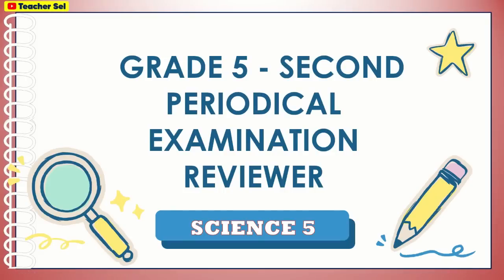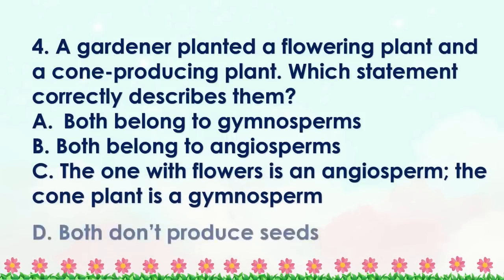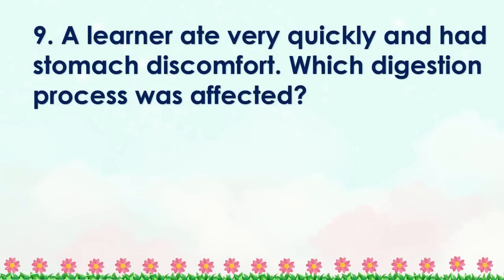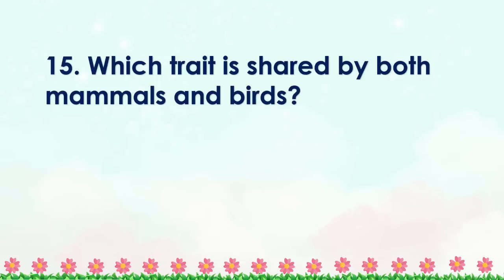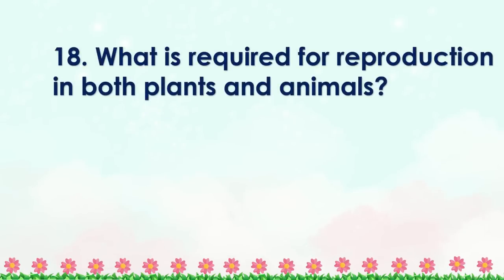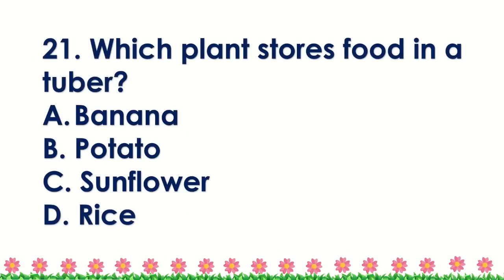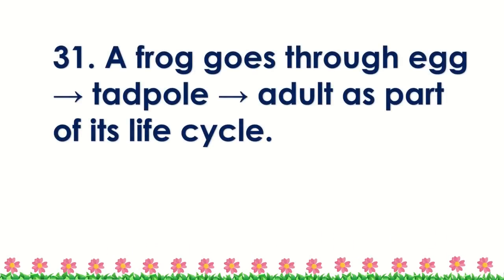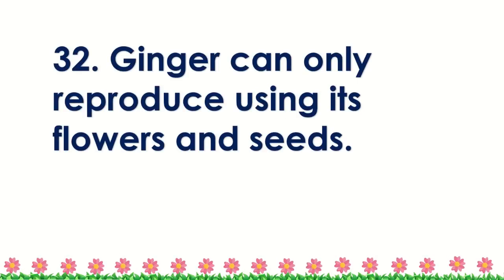Grade 5 Science 5 Second Periodical Test Reviewer (Quarter 2) Revised K-12